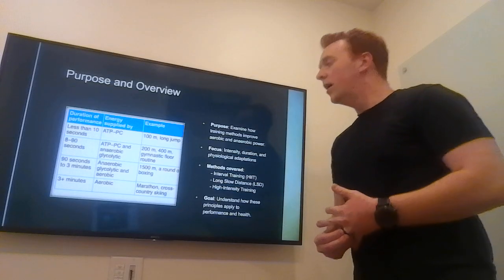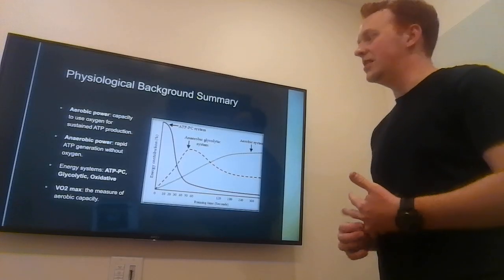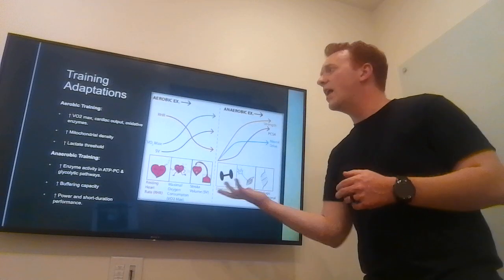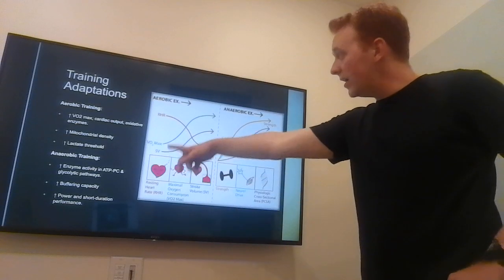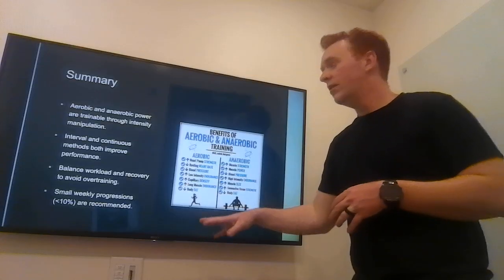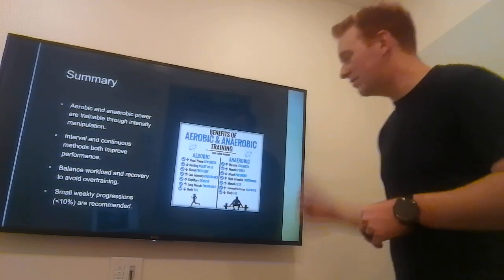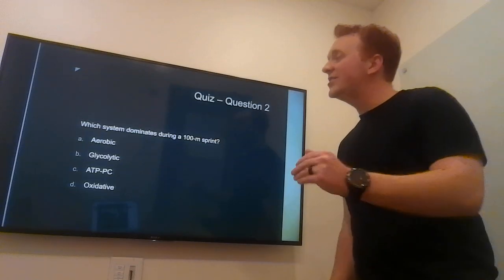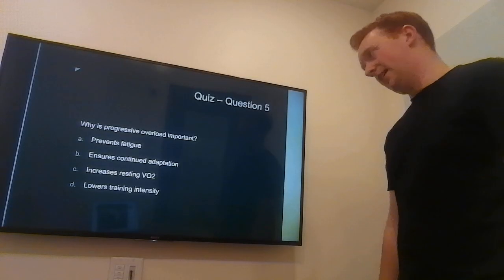BIO461 Exercise Physiology Anaerobic vs. Aerobic